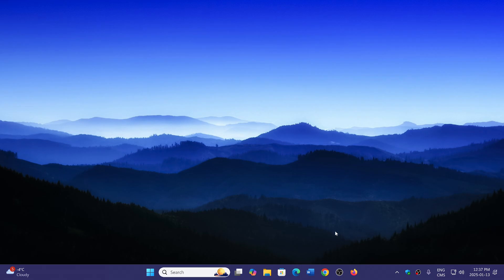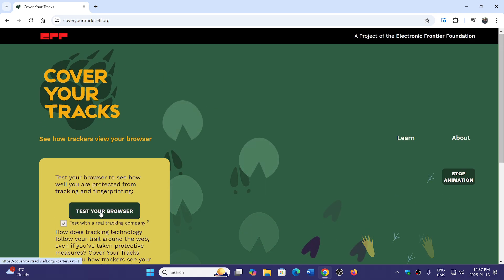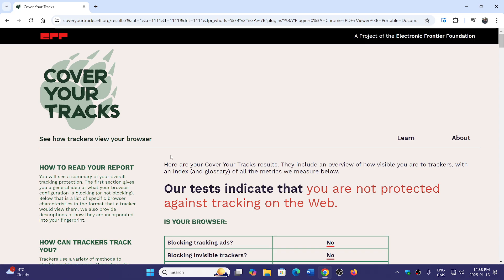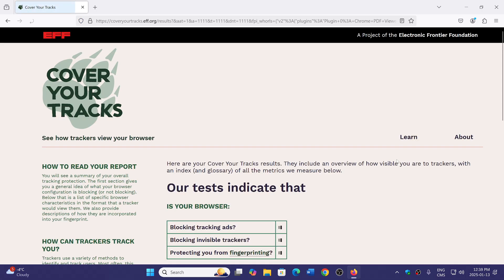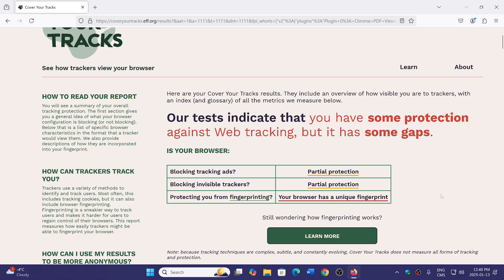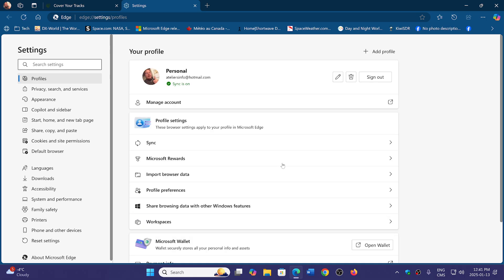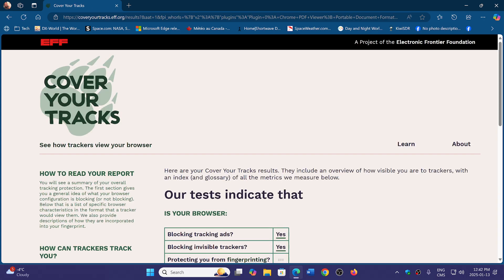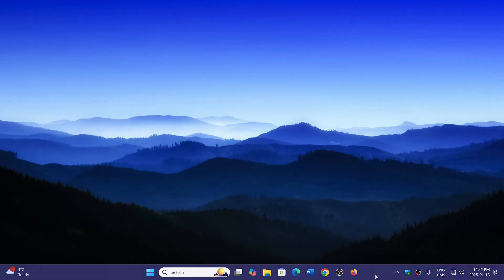How to TEST Your web browser tracking protections and privacy Cover your tracks